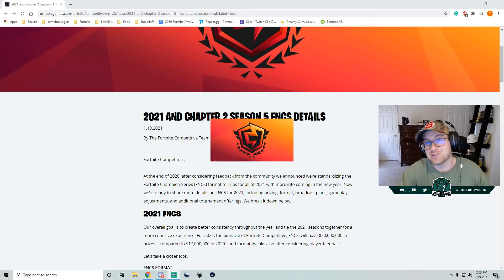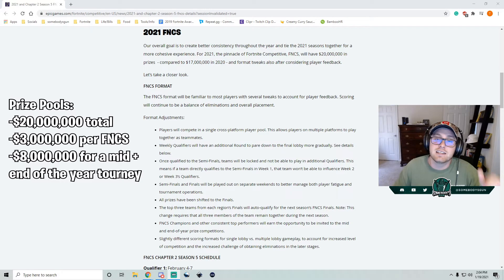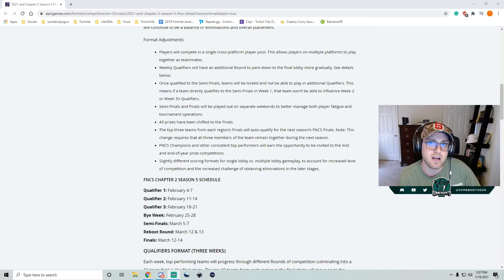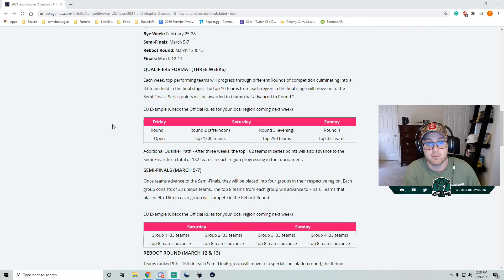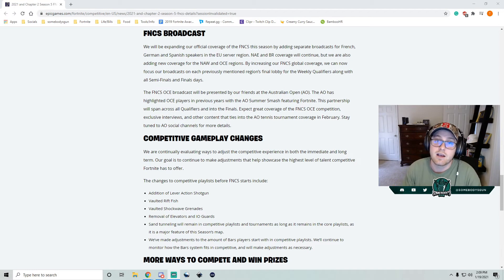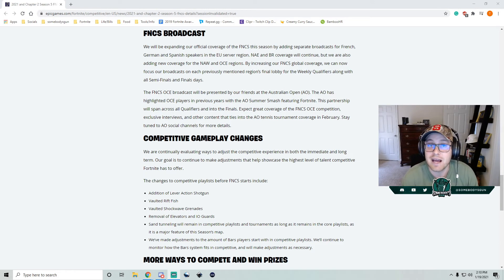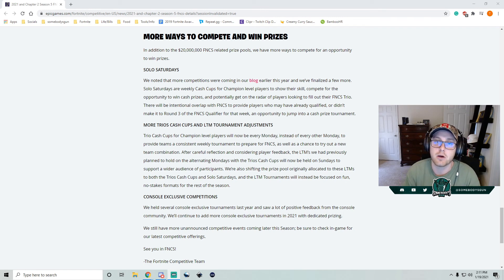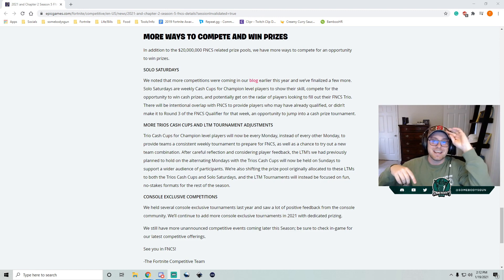2021 FNCS Competitive Announcement (Prize Pool, Format, Broadcast, Cash Cups and more!)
Find out everything you need to know about the 2021 FNCS Blog Post. Epic Games released information on everything in the most in depth post we have seen in a long time!